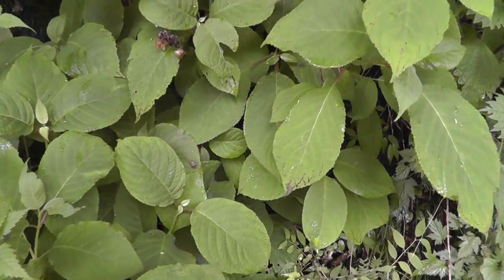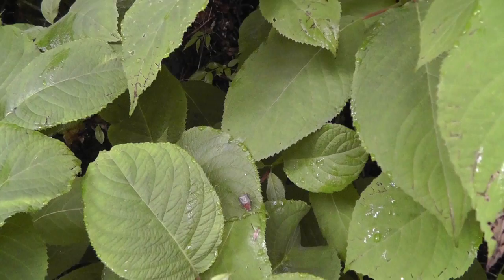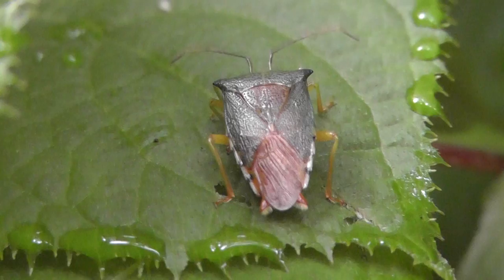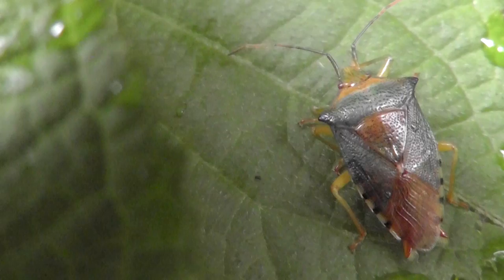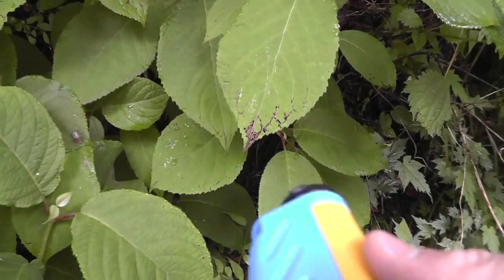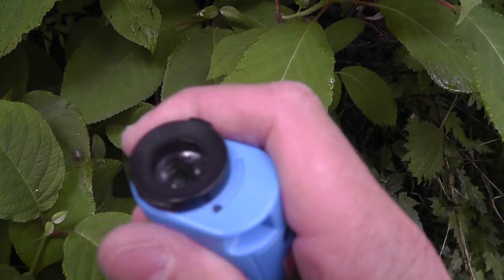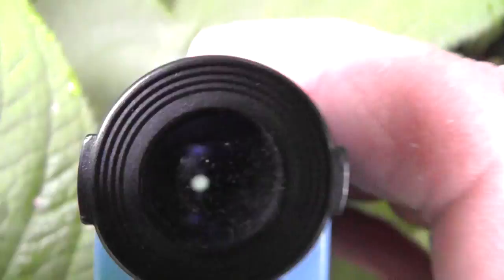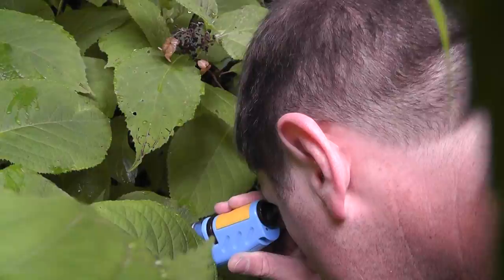🐝 Japan True Bug - Order Hemiptera - Real Japan Monsters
🐝 This video is part of a playlist featuring videos uploaded across multiple channels and shot during a day-long adventure hiking and exploring along a near-deserted farm road in the high mountains of central Japan. The link below will take you to the official playlist titled "Japan Abandoned Farm Hike". The playlist is featured on the YouTube Bullet Train channel. (KB)

🐝 Journey with Kurt Bell as he explores the secretive world of the True Bugs in Japan, members of the Order Hemiptera. Marvel at the unique features and survival mechanisms of these intriguing insects, often overlooked yet integral to their ecosystems.

Kurt Bell is a passionate explorer and dedicated family man, delving into the intricacies of life and the world around him. Born in America in 1964, he has journeyed both physically and philosophically, penning insights in his books like "Going Alone" and "No More Looking Out For Number One." With a stoic heart and a skeptic's mind, Kurt believes in navigating life without attaching any inherent meaning, yet finding purpose in every moment.

➡️ Discover more insights in "Going Alone"; the hardcover edition is particularly recommended 🤠🏜️☀️